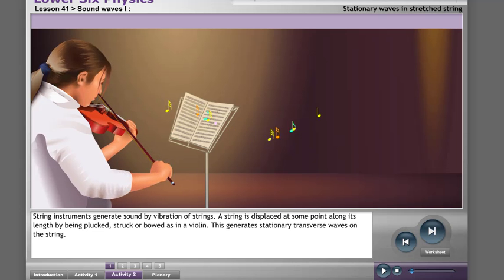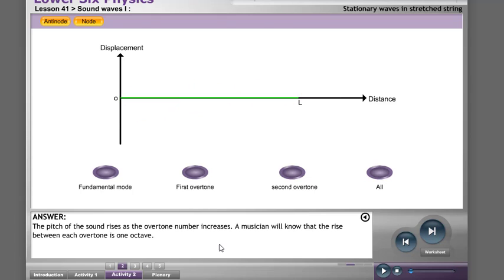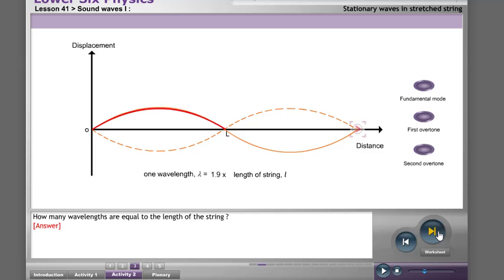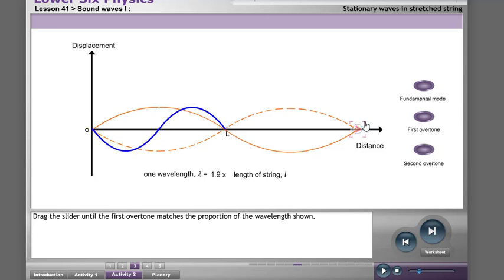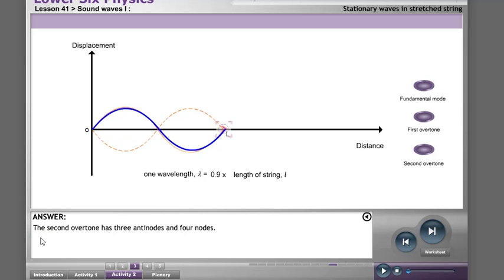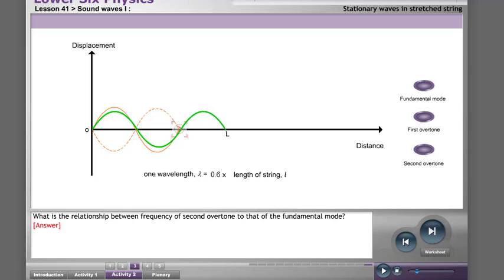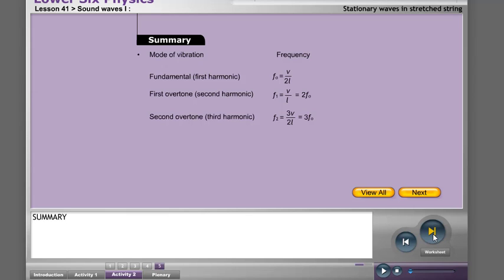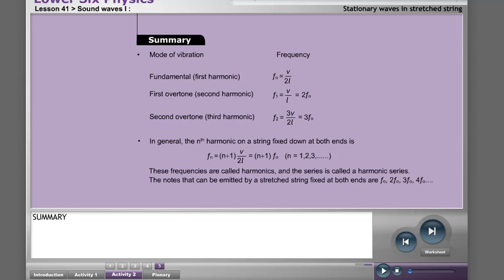21.2 Sources of Sound Part 1